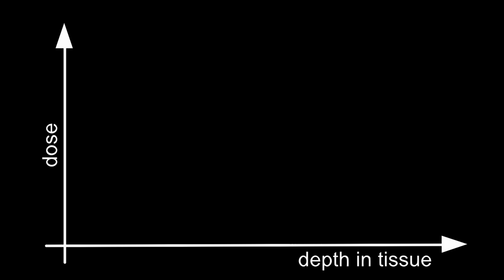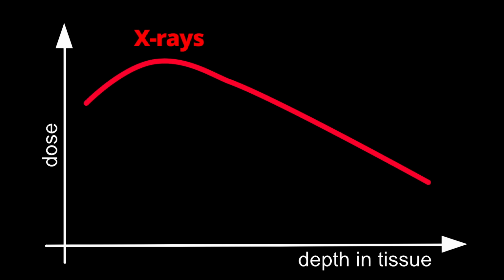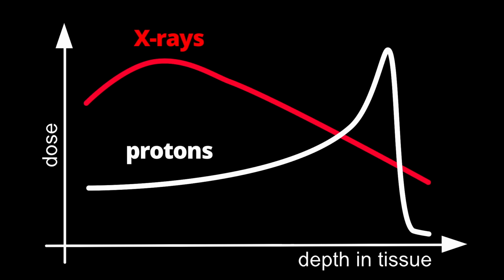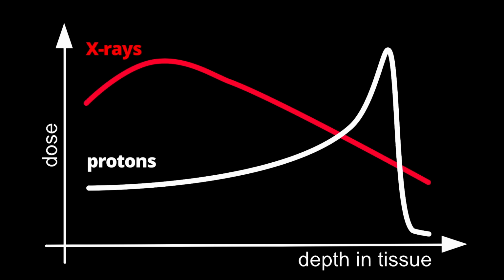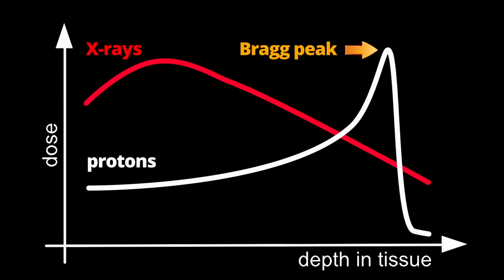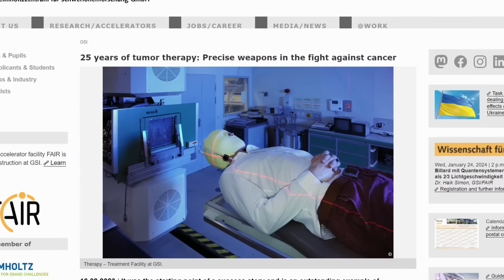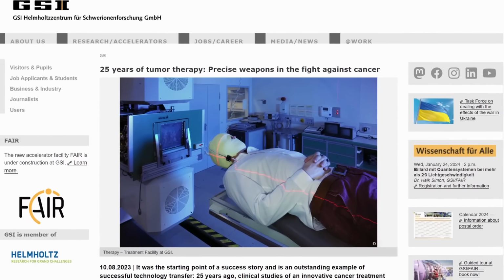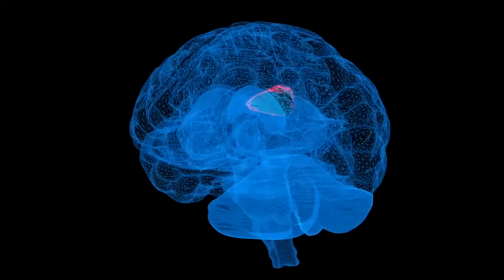New Cancer Treatment With Proton Flashes Goes on Trial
Flash proton therapy is a new cancer treatment that’s just out of the laboratory and now being tested on patients in the first trials. In this video I explain how it works and why it is so promising.